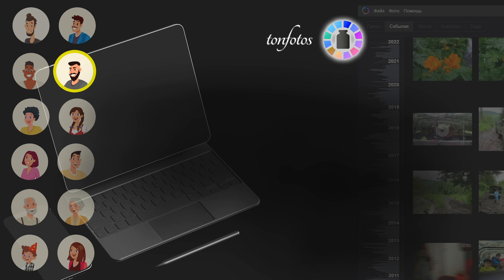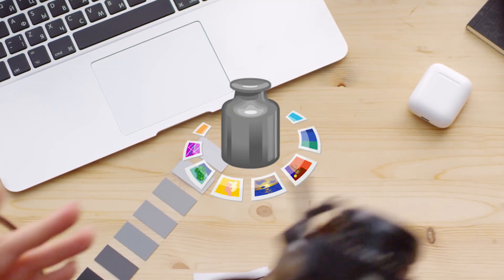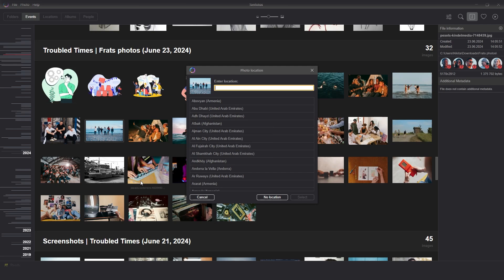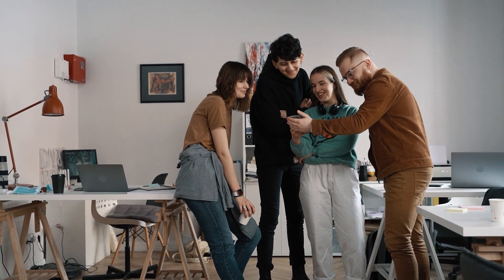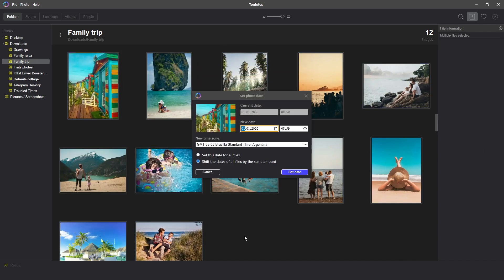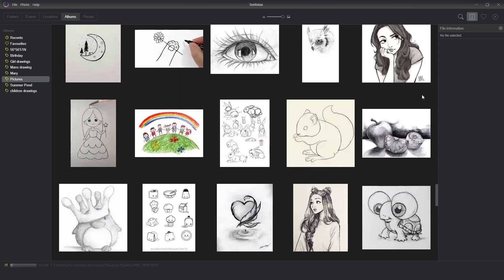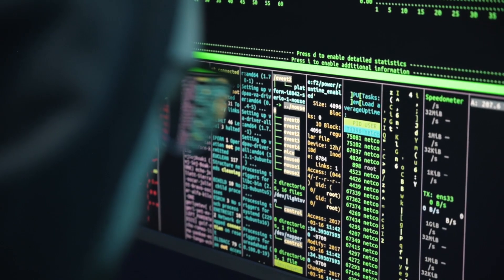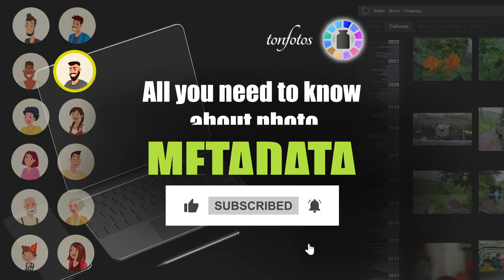All you neet to know about photo matadata and how to work with it.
In this video we will tell you in detail about photo metadata and show you how to manage it using the free version of the Tonfotos application as an example.

Timecodes:

0:00 - Introduction
0:13 - What is metadata?
0:57 - Importance of metadata
2:00 - How do I find metadata in an application?
2:38 - Editing a location on a photo
3:04 -The first example
3:48 -  Second example
4:40 - Edit date
6:07 - Changing the date for all frames (example)
6:19 - Date shift by one time (example)
6:30 - Incorrect time zone (example)
6:46 - Date reset (example)
7:08 - Commentary and Header
8:45 - Metadata Feature
9:22 - Digital hygiene
10:40 - Export function
11:35 - Conclusion